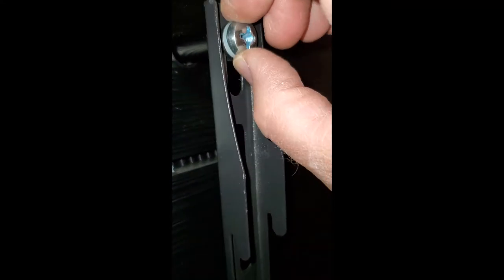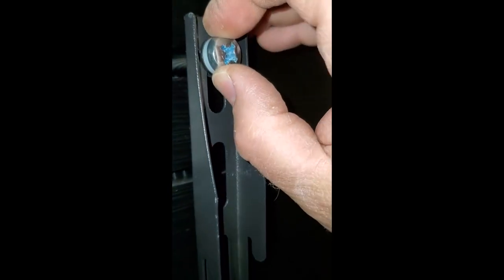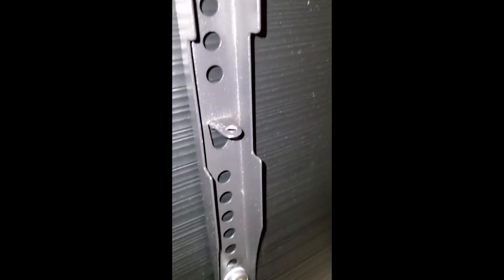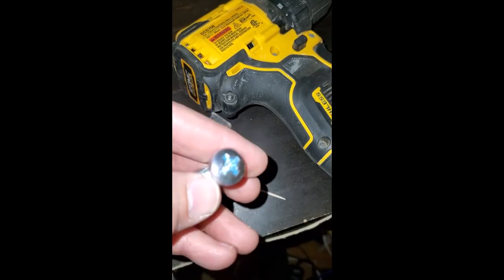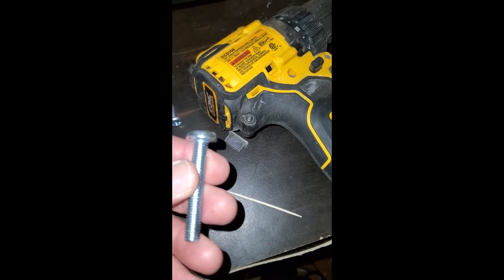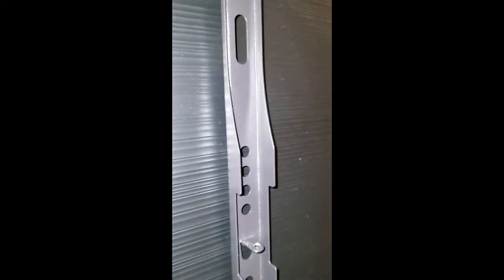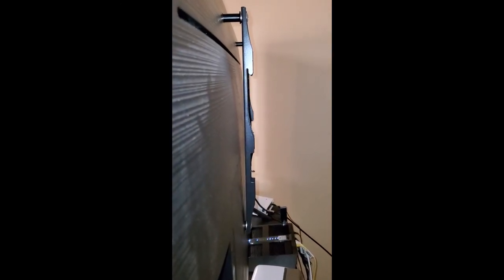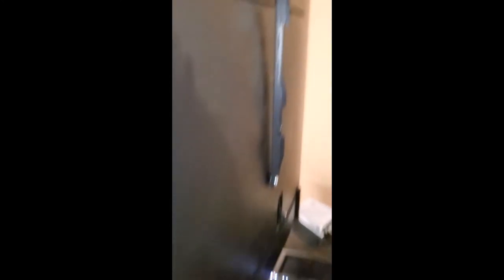The one with the Samsung curved back vesa mount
If you have a curved back Samsung TV you may encounter issues with a curved back.  This hopefully will help you mount the hardware to the back of the TV.  You may need to buy additional 50mm bolts to make this work.